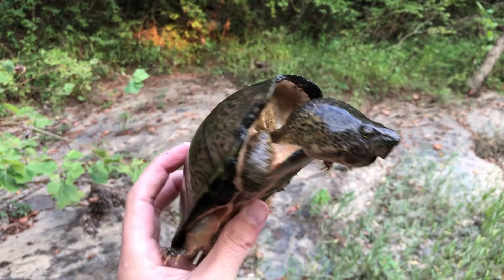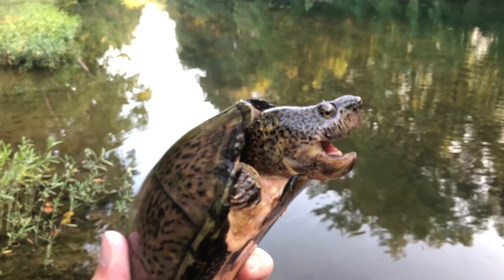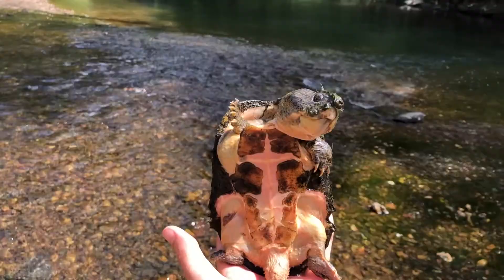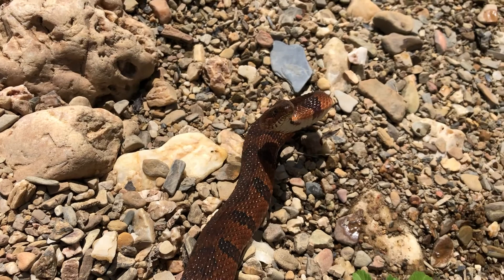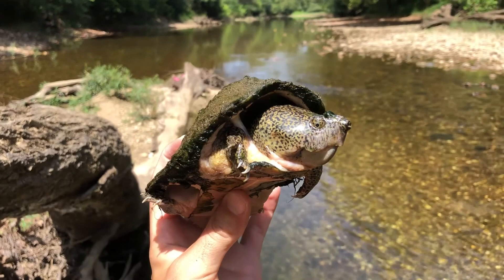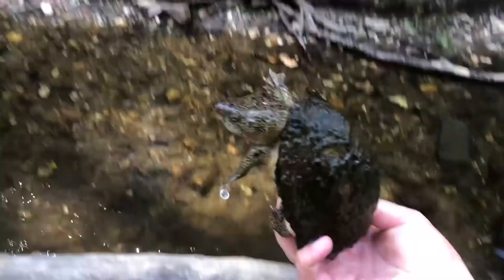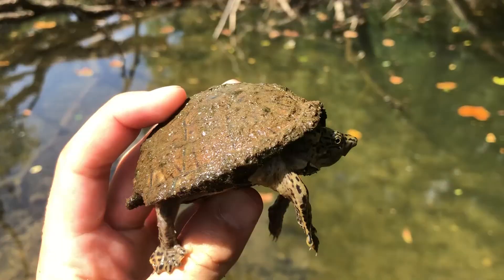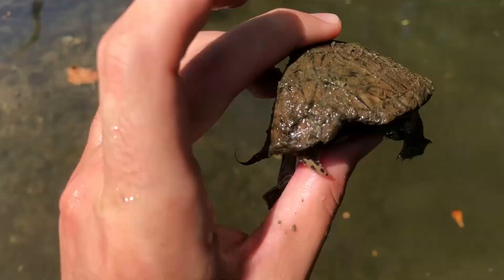Herping creeks to find Razor-Backed Musk Turtles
Walking and snorkeling creeks to find the razor-backed musk turtle (Sternotherus carinatus).